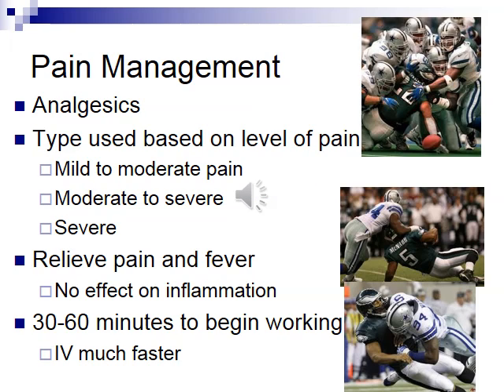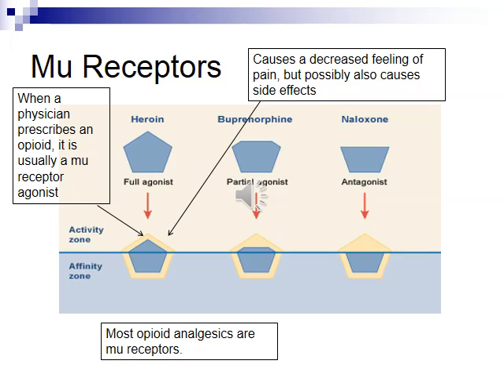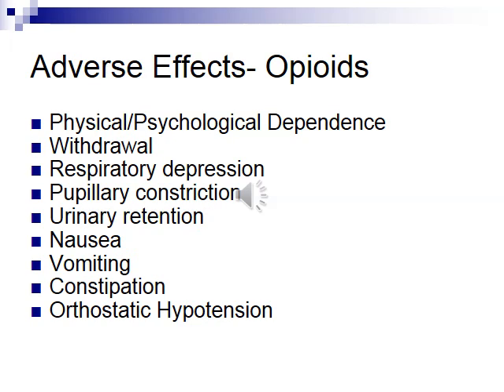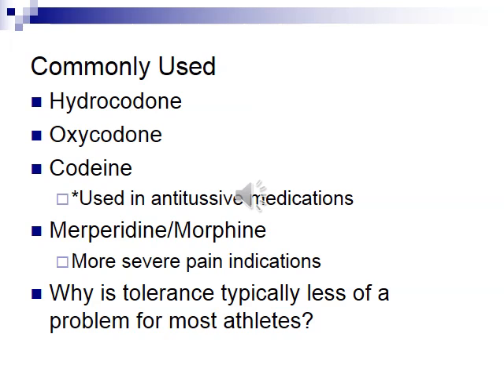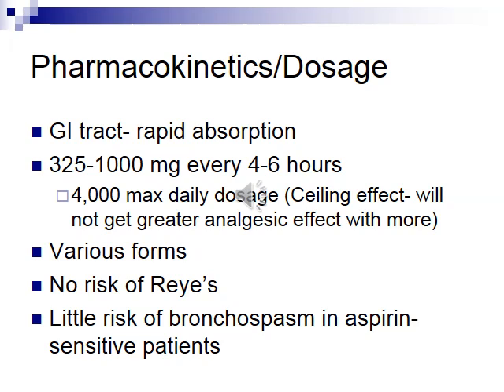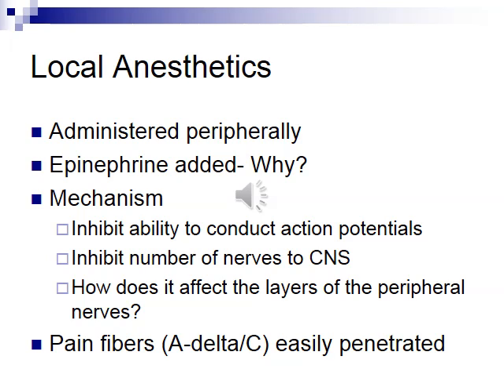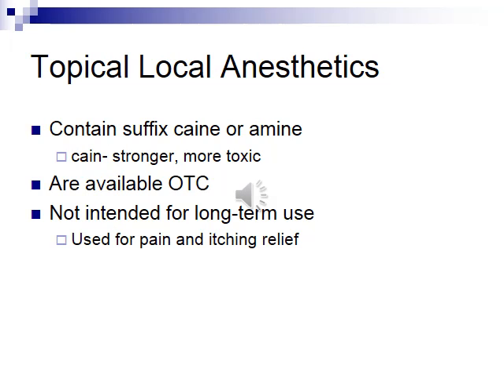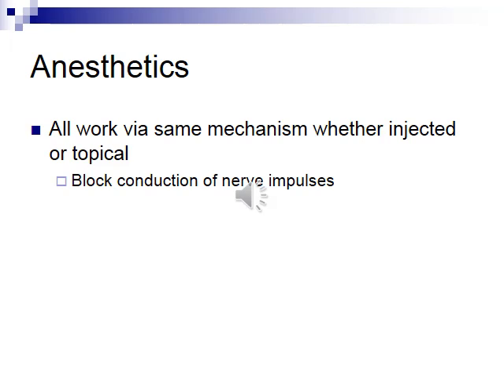Pain Medications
Description